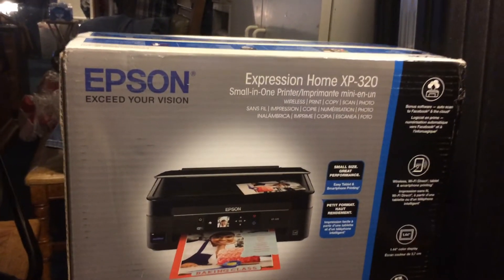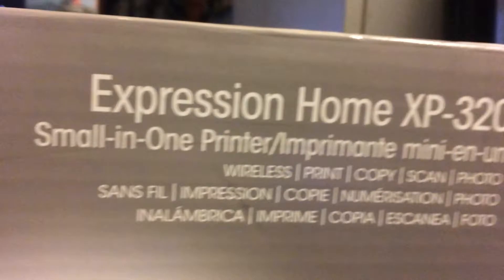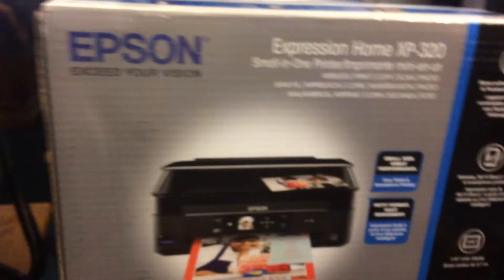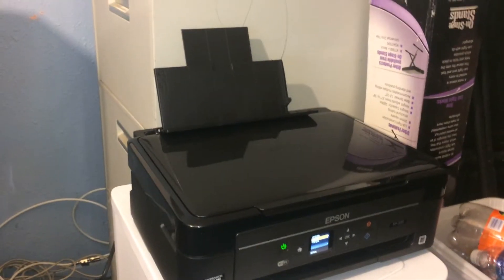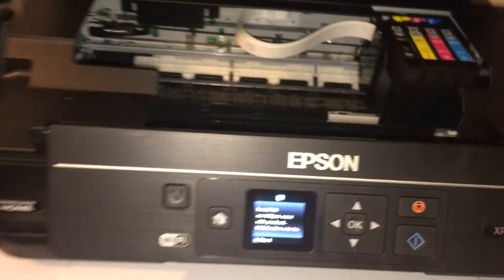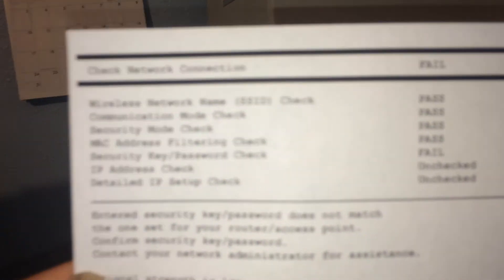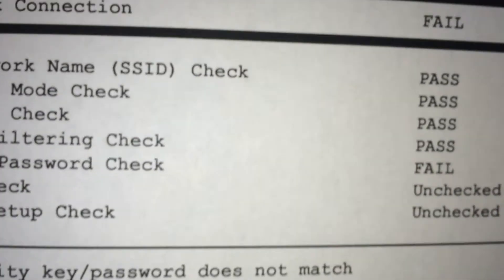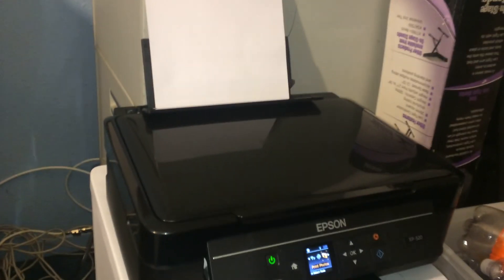Epson Expression XP-320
This is my first printer in a long time enjoy